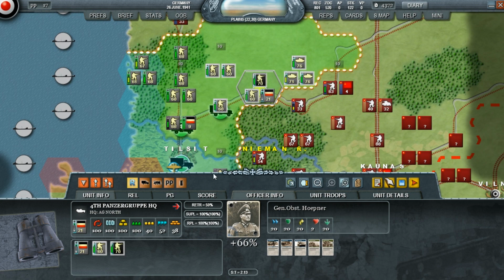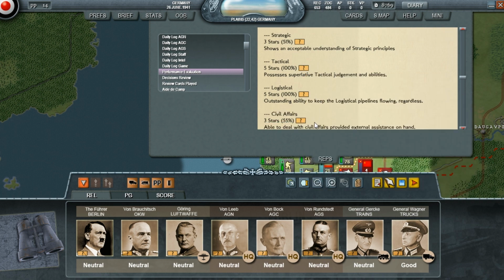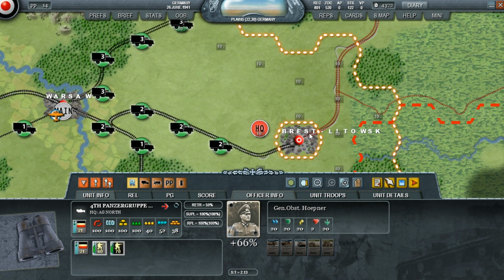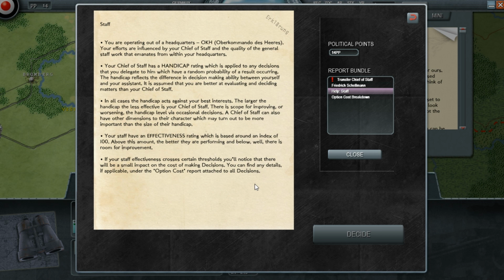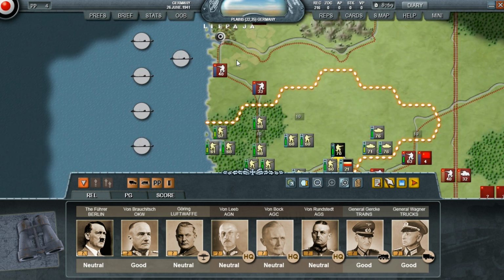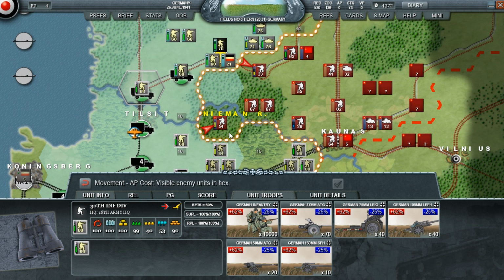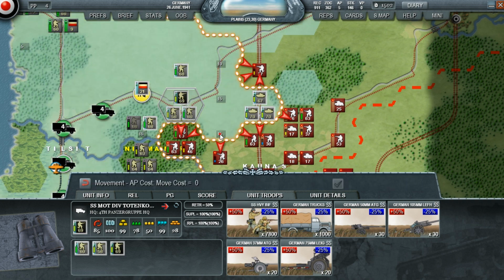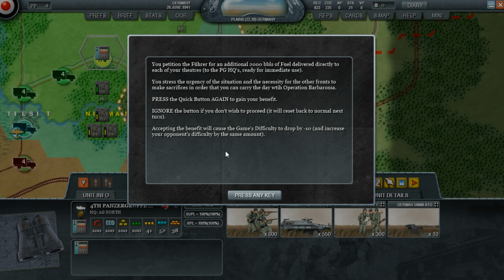Decisive Campaigns: Barbarossa - German Campaign (5)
In Decisive Campaigns: Barbarossa VR Designs has been reinforced with designer Cameron Harris to create a new never-seen-before wargaming experience.

Decisive Campaigns: Barbarossa revolutionary eastern front wargame covers the German invasion of the Soviet Union in 1941. It blends the latest evolution of the Decisive Campaigns hex and counter engine with deep narrative, RPG-style people management and in-depth semi-randomized decision systems.

Operation Barbarossa. The largest military conflict in history. June ‘41 to February ‘42. Hitler’s attempt to tear out the Soviet jugular. Divisional scale. 30km hexes. 4 day turns. Strongly defined personalities under pressure fighting a war. Fighting for their own corner and agenda. Equally capable of helping or hindering. Decisions. Delegation. Can you balance and prioritise three different Theatres in order to achieve your objective?